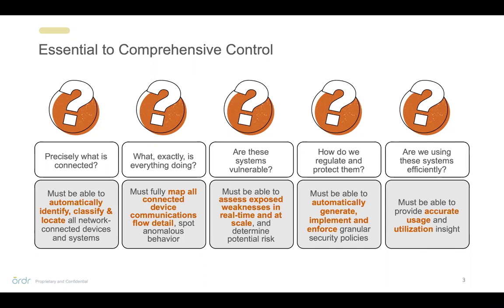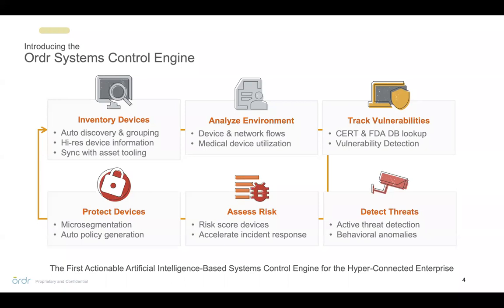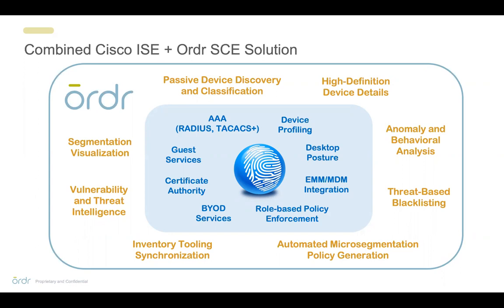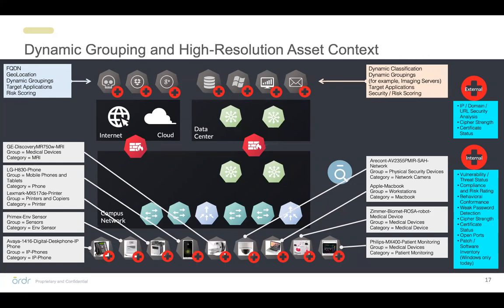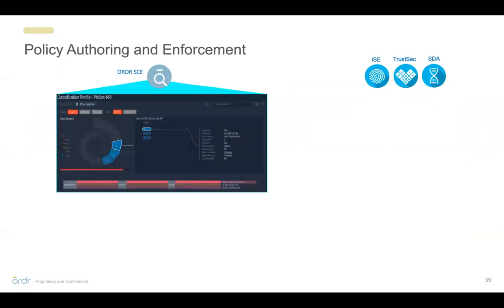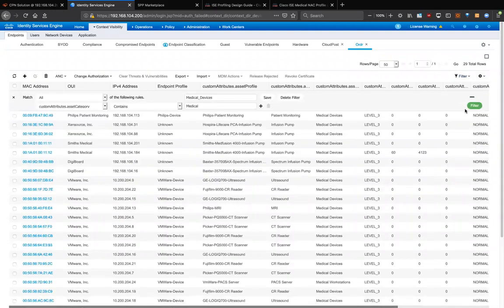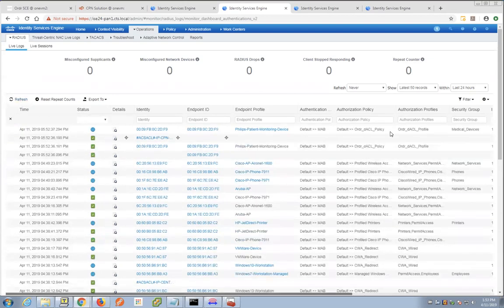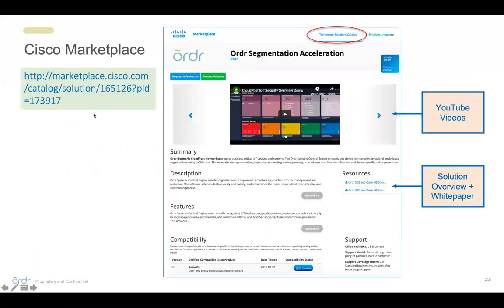Ordr and Cisco ISE: Taking Control of Connected Device security in the Hyper-Connected Enterprise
Have you already deployed the Cisco Identity Services Engine (ISE)? Using the Ordr Systems Control Engine with Cisco ISE can dramatically simplify and accelerate your deployments.  Learn how